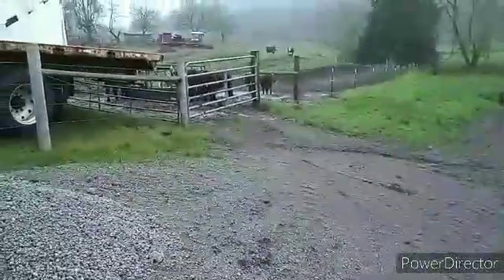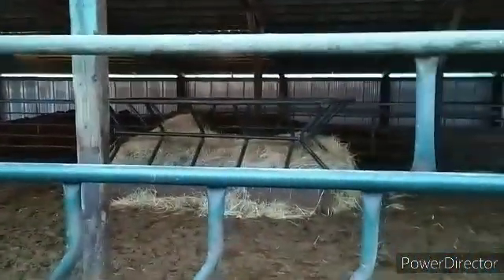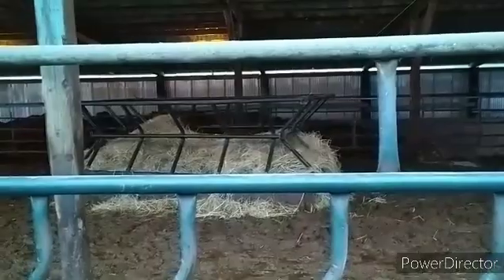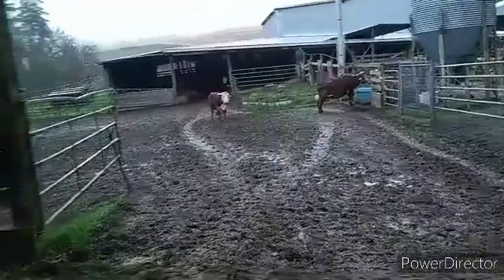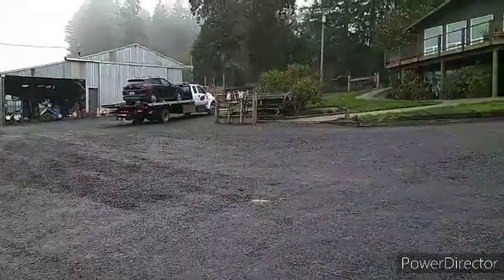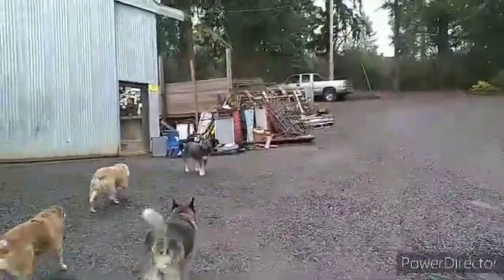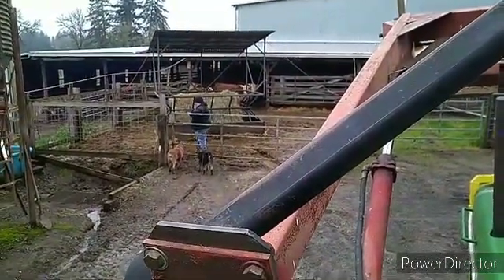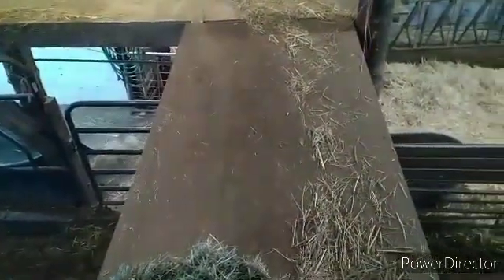soggy Day, trip to town, the tucson is gone.